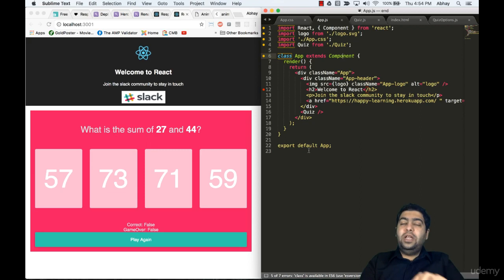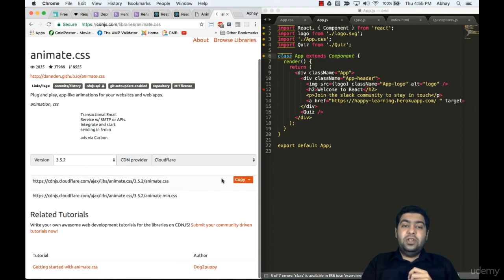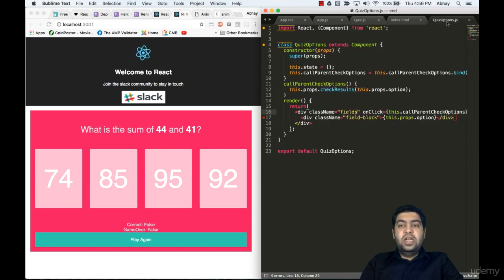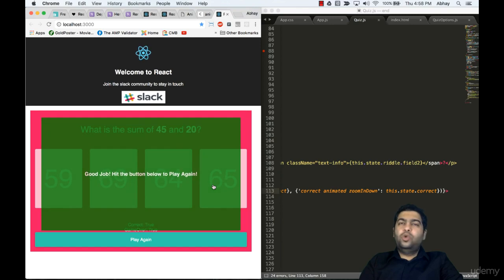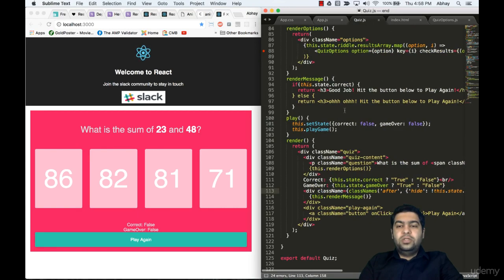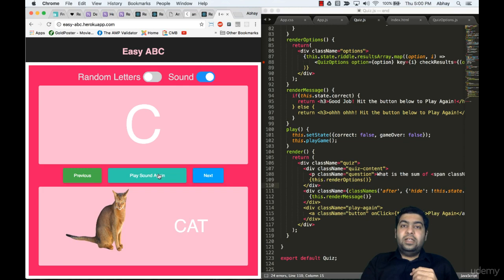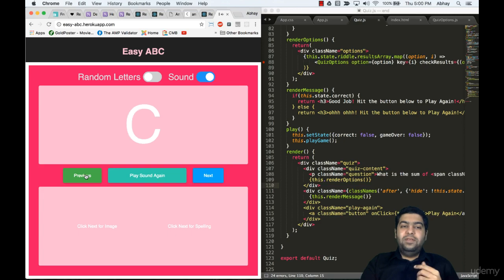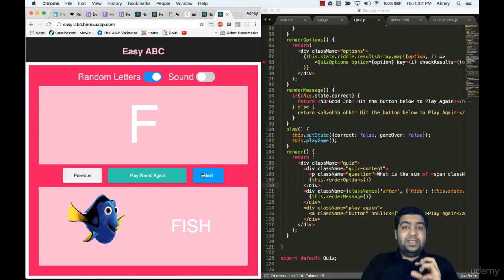[React js] Project Game : Let's add some animations!